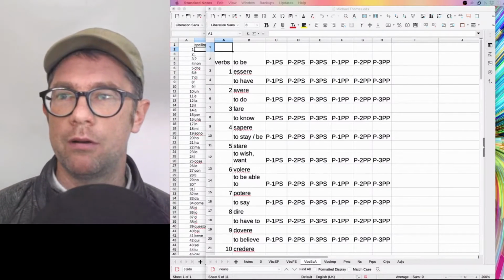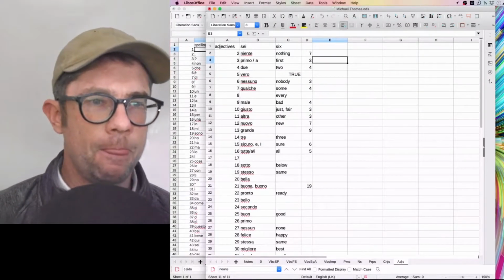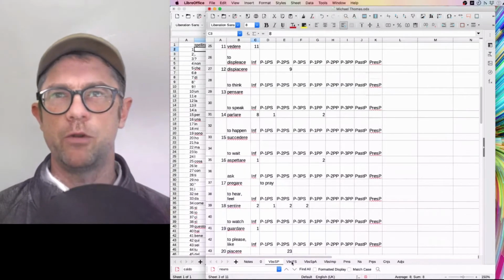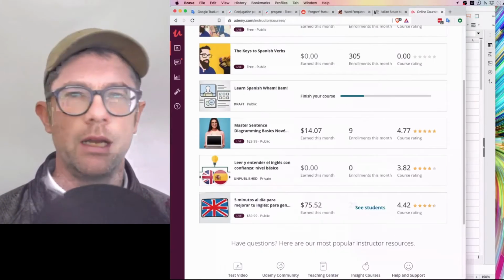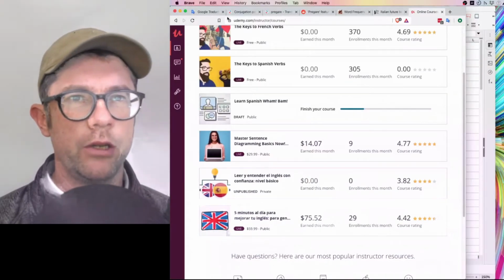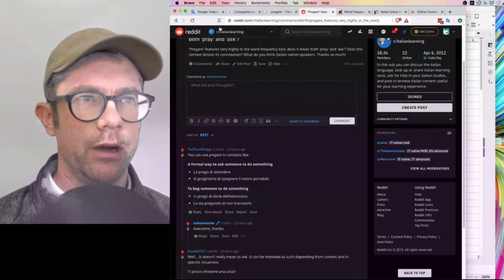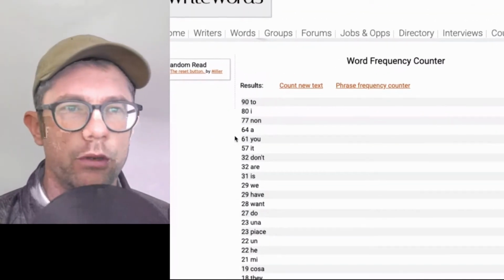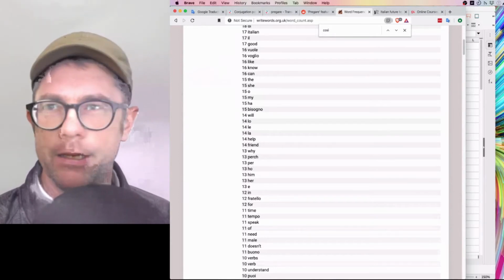Update 15 How I'm building my Italian curriculum.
Update 15 How I'm building my Italian curriculum, meticulous record-keeping.